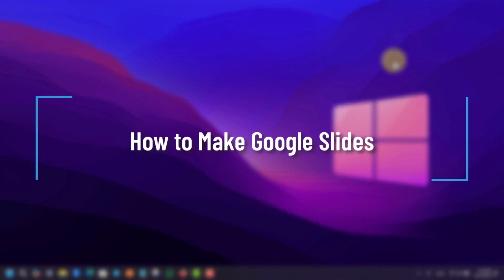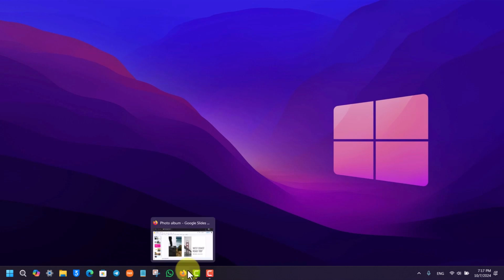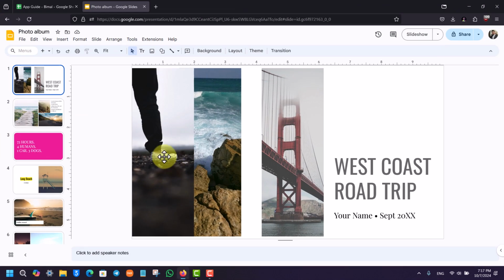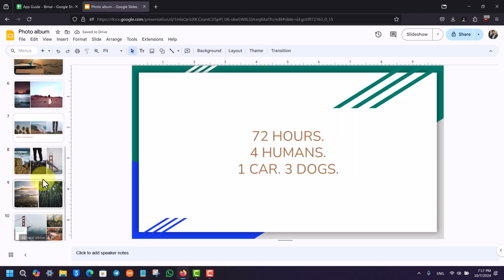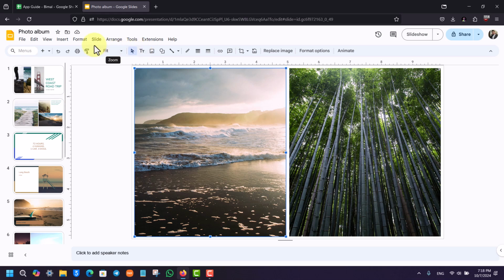How to Make Google Slides !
In this video, you'll learn how to create presentations using Google Slides, a web-based presentation tool that serves as a great alternative to PowerPoint. The video walks through the simple process of getting started with Google Slides and explains how you can build a presentation from scratch using the themes and tools available within the platform.

To begin, the video explains that you can access Google Slides by visiting Once there, you are presented with a variety of pre-made themes that you can choose from to match the style of your presentation. The themes are available on the right-hand side of the screen and can be applied to your slides with just a few clicks. This is particularly helpful for those who want a consistent design throughout their presentation without spending too much time on formatting.

Next, the video demonstrates how you can add new slides to your presentation by clicking the plus button at the top of the page. You can insert different types of content, such as introductory slides, descriptive slides, or slides featuring images or charts. If you ever need to delete a slide, it's as simple as clicking the delete button to remove it.

The process of building your presentation depends largely on the type of content you're working with. For example, you might want to add text, images, or other visual elements to your slides to support your message. Google Slides also allows you to customize the layout and design of each slide, providing flexibility and control over how your presentation looks.

In addition to adding slides, the video explains that Google Slides provides many useful features such as the ability to add photos, change layouts, and adjust the theme at any point. These tools make it easy to create visually appealing presentations without needing extensive design skills.

Overall, the video offers a step-by-step guide to using Google Slides, covering the basics of choosing themes, adding slides, and customizing your presentation. Whether you're new to Google Slides or just looking to refine your skills, this video provides the fundamental knowledge to help you get started.

Timestamps:
0:00 Introduction
0:02 Overview of Google Slides
0:10 Accessing Google Slides
0:17 Choosing a pre-made theme
0:32 Adding a new slide
0:41 Adding an introduction and description
0:50 Deleting a slide
1:00 Customizing your slides with text and photos
1:08 Conclusion

Google Slides is a versatile and user-friendly tool for creating professional presentations without the need for software installation. It’s ideal for students, teachers, and professionals looking for a free, collaborative platform. With various themes, easy-to-use controls, and integration with Google Drive, it’s a powerful alternative to PowerPoint that can be accessed from anywhere with an internet connection.